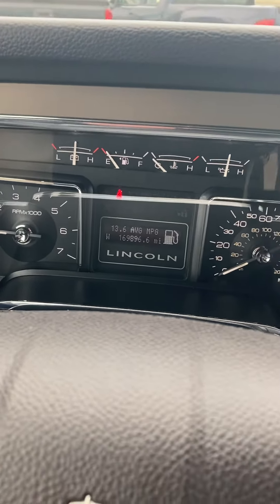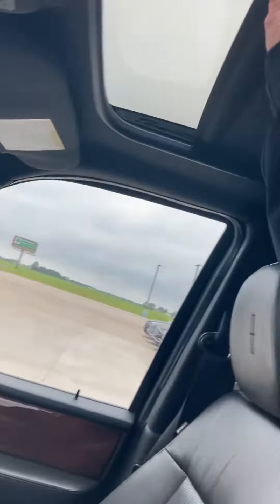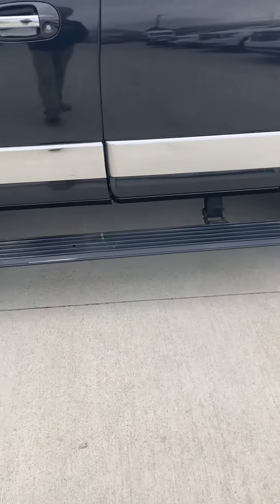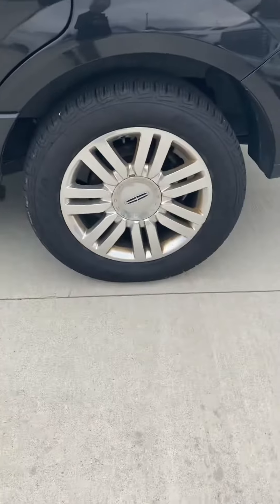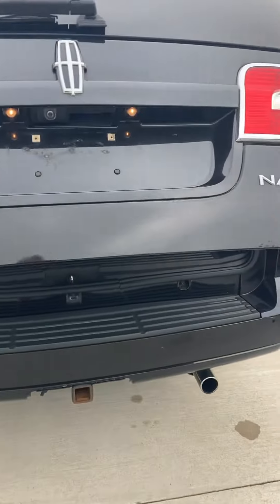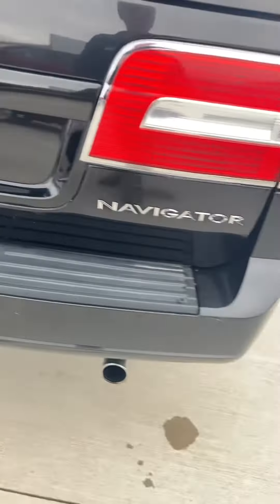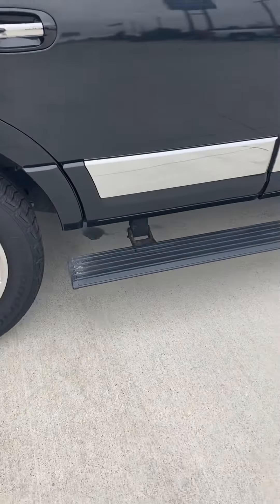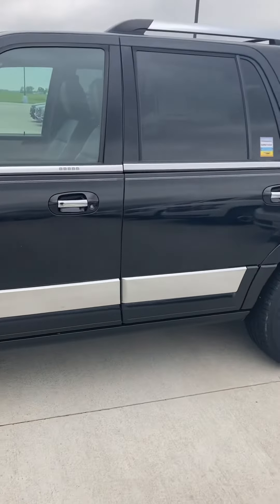2014 Lincoln Navigator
2014 Lincoln Navigtor. Black. Sunroof